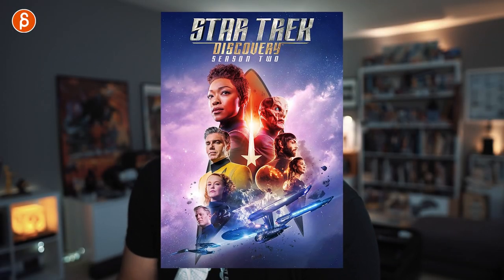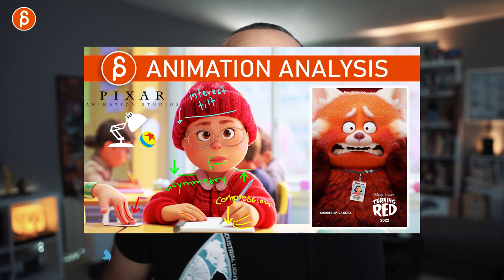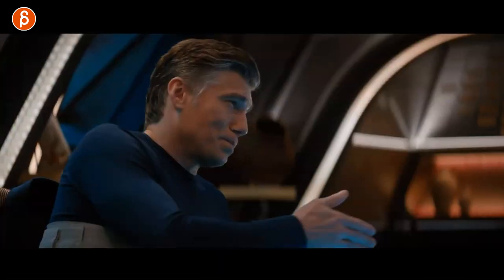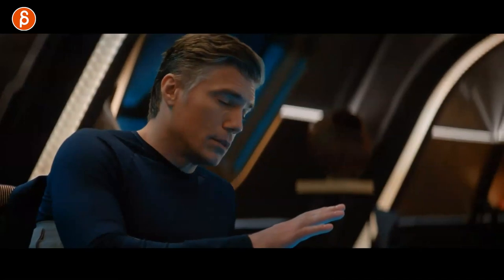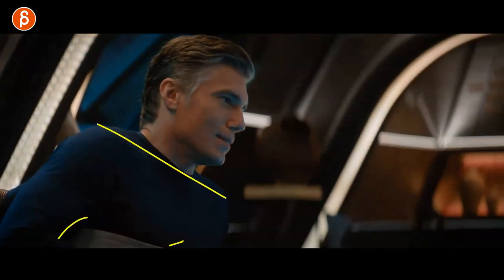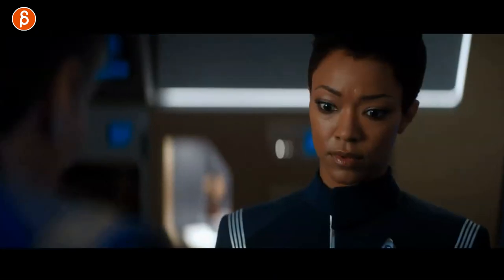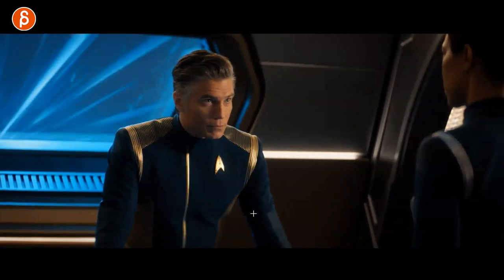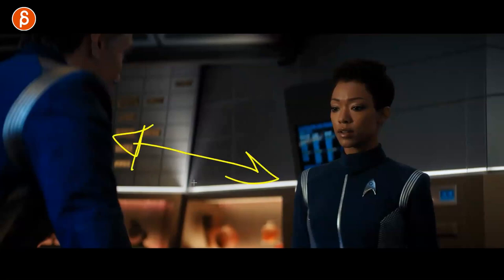Star Trek Discovery (s2) - Acting Analysis and Tips for Animators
Today's Acting for Animators takes a look at season 2 of Star Trek Discovery and covers emotional changes, lip-sync ideas, environmental influences and more!

Chapters:
0:00 Preview
0:19 Who am I?
0:40 Physical Restrictions
1:58 Spacial Relationship
3:32 Details in Poses
4:38 Gear Change pt1
6:07 Gear Change pt2
8:03 Environmental Influences
11:42 Sign up for my workshop!
12:00 Thank you and SUBSCRIBE!